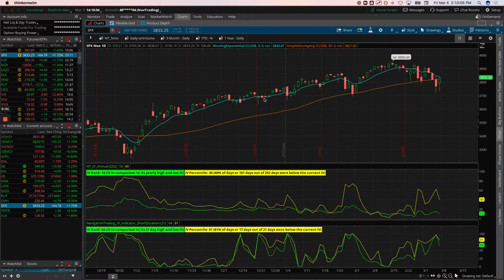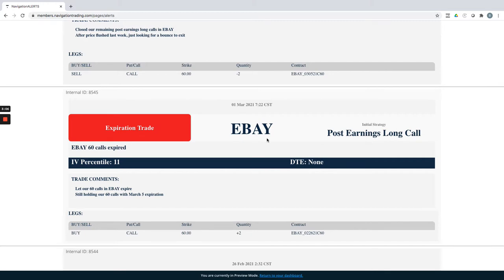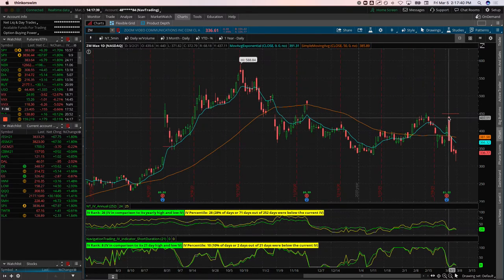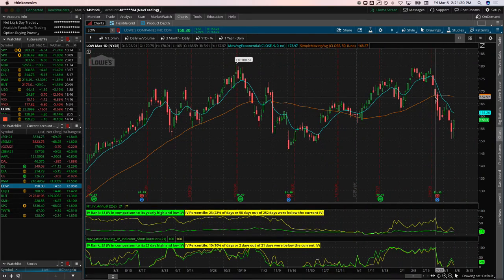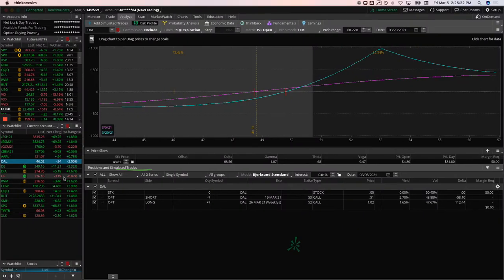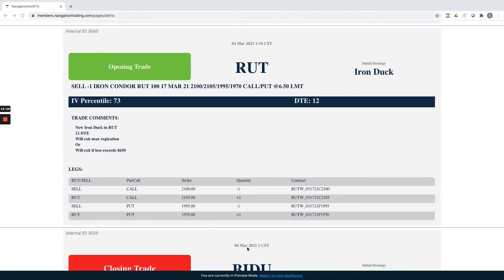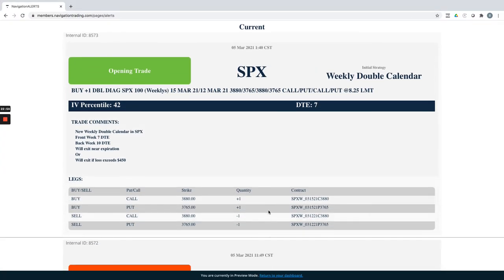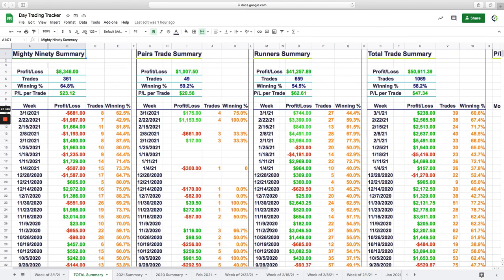Trading Options - Weekly Video Update from March 5, 2021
Each week our NavigationTrading Pro Members get access to a Weekly Video Update to review all trades from the week. Here is one from March 5, 2021.

Happy Trading!

YouTube.com/navigationtrading
Facebook.com/navigationtrading